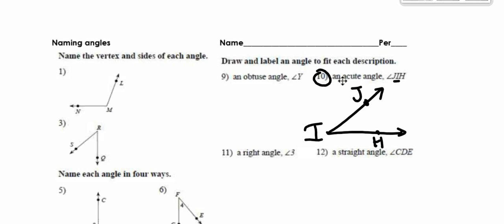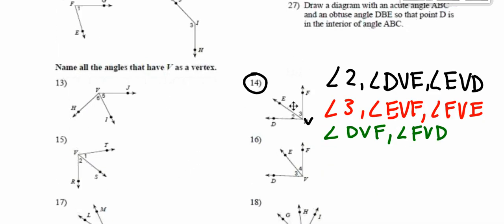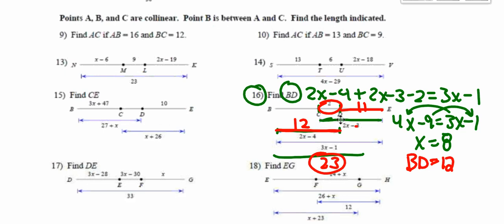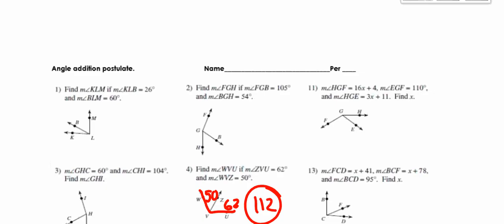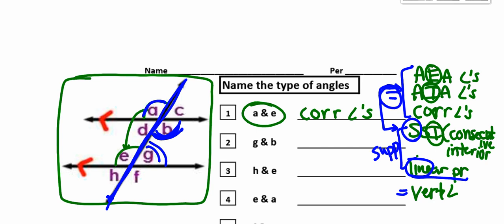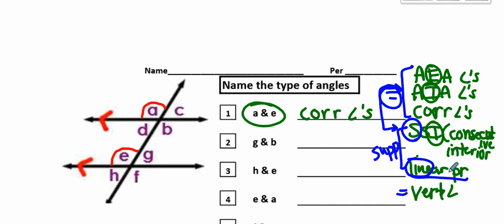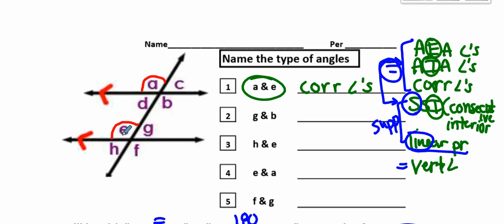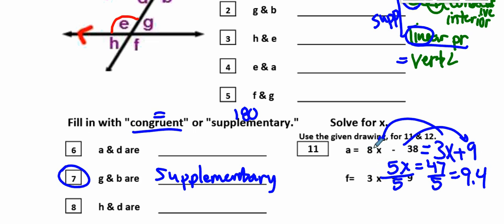Day 4 video 10 min name & type of angles angle & segment add post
name & type of angles AND angle & segment addition postulate